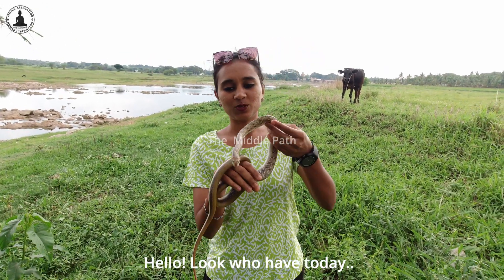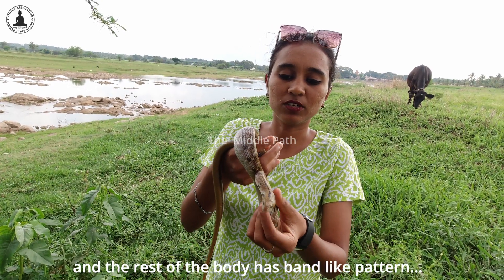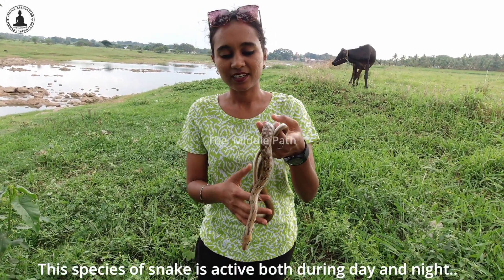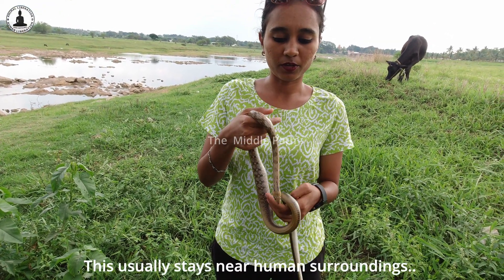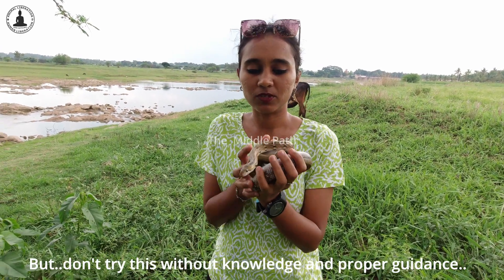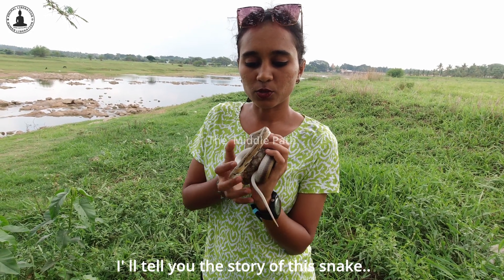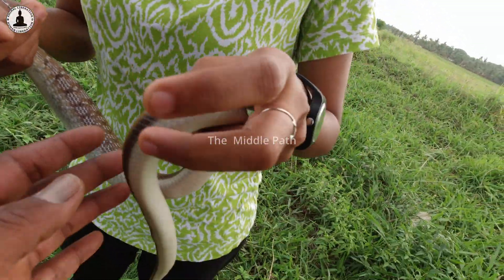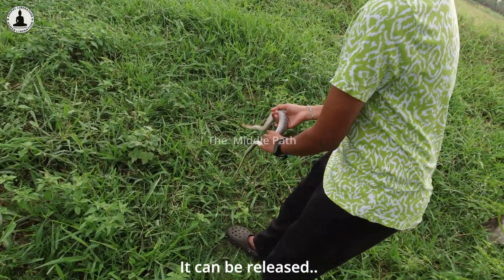Trinket Snake Release | Non Venomous Snake | Coelognathus helena | Snake Release Video